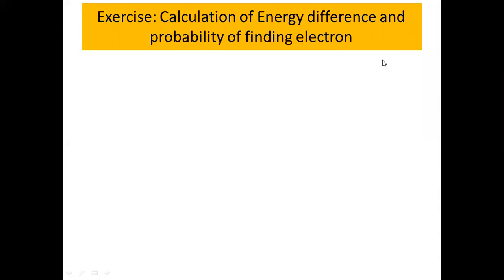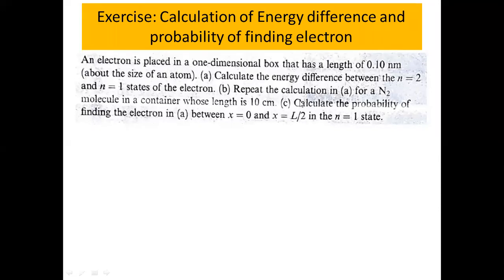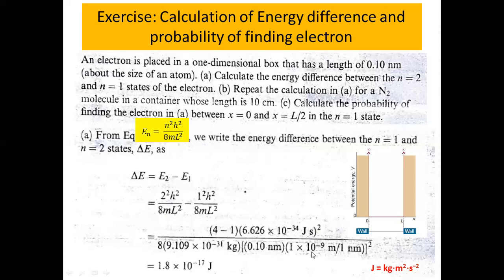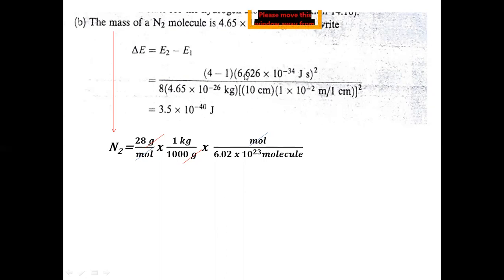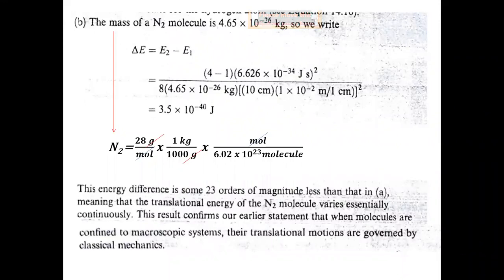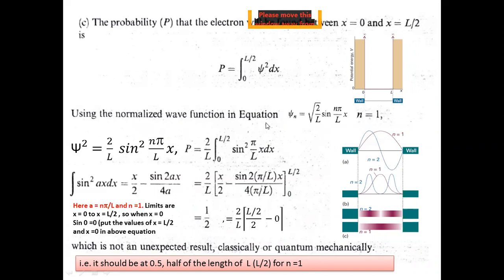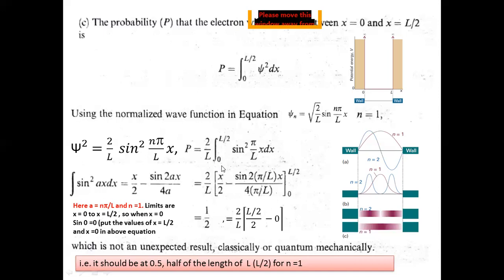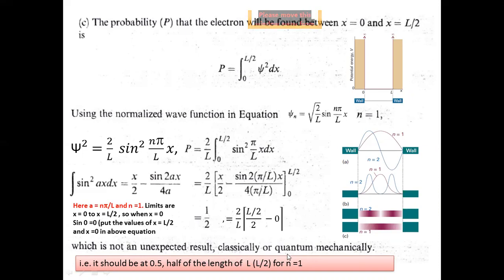Particle in One Dimensional Box: Part-4-Calculation of Energy and probability of finding electron